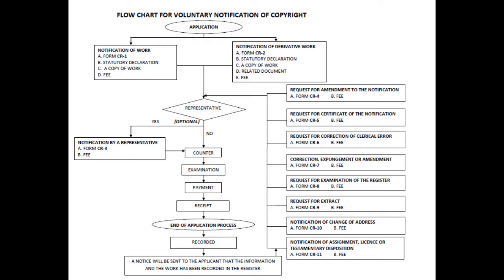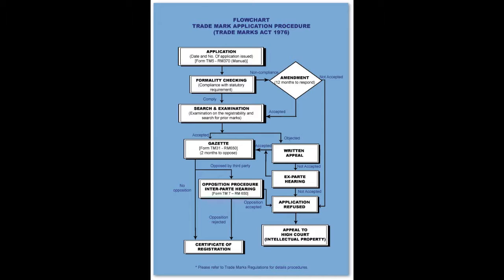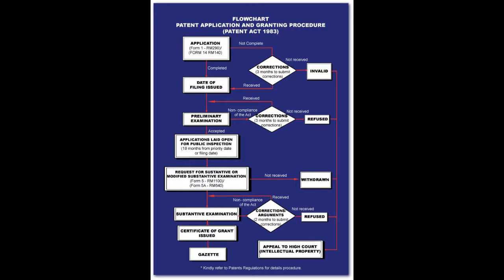IP Law Group Presentation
Norakila Binti Berahim
Noor Faezah Binti Mohd Fathil
Kamaliah Binti Abdul Karim
Nur Nabila Husna Binti Zulfikri Halim